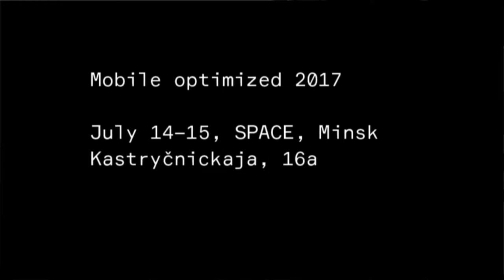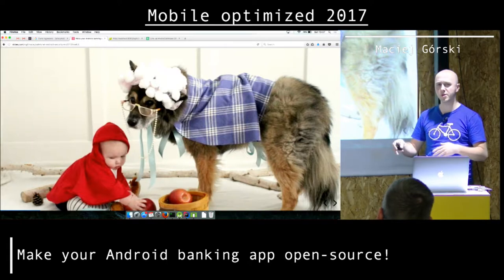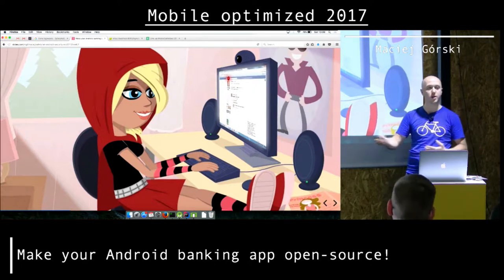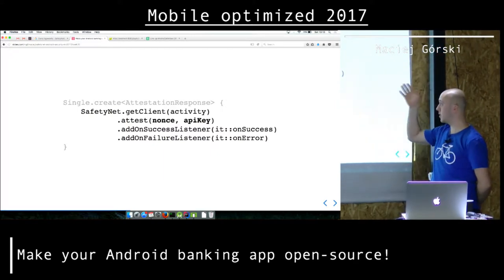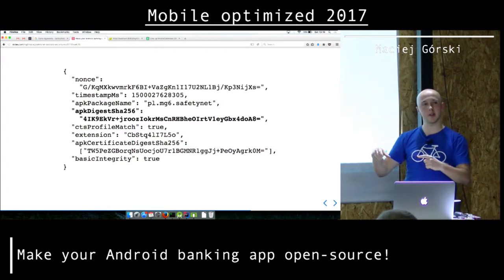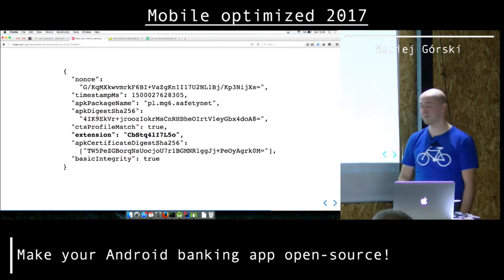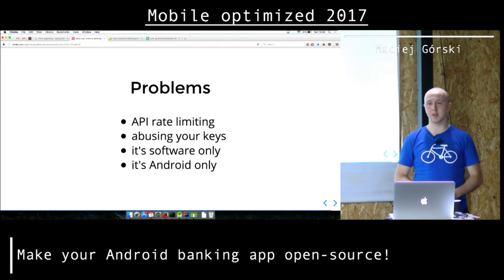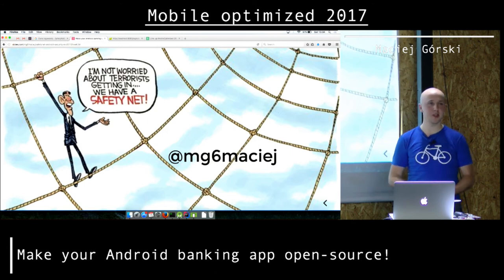Maciej Górski – Make your Android banking app open-source!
Maciej Górski, Software Engineer

Maciej is a big fan of open-source and He believes almost all apps could do as good and often better if they were open. Maciej also thinks that anybody willing should be able to see the code executing on their devices.
What about banking apps? Or let's even generalize that to ad-supported or paid apps? Can you imagine these kind of apps with source on GitHub? You may argue software could be copied and someone else would make money on it, but if you start thinking where the value of software lies, you will soon start to agree with me.
During the presentation Maciej will show you one way on how to retain the value (and indirectly money flow) of open-source apps. We will go deep into possible technical solution to keep our users while allowing them to browse our code. Warning: this presentation is aimed at developers and will be very technical.